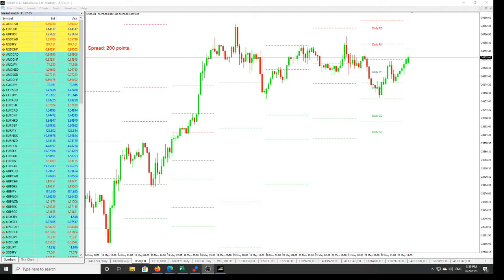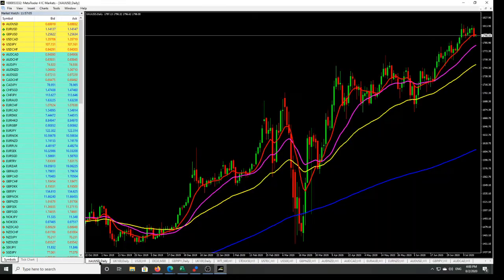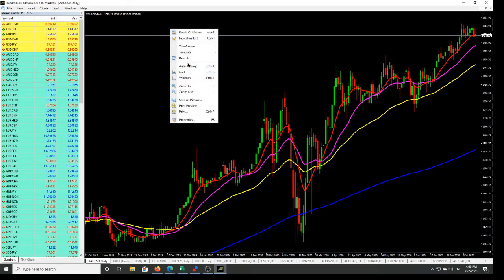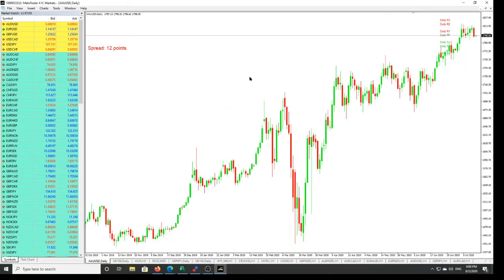Choosing A++ Trade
I have explained how I choose winning trade.